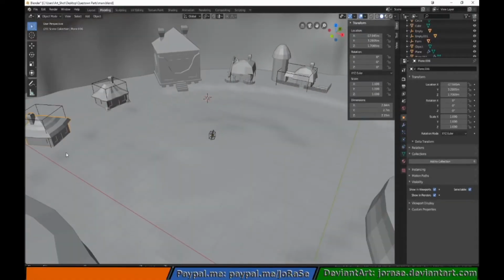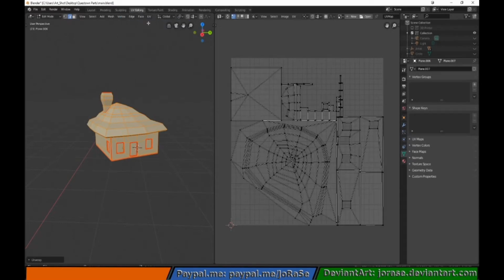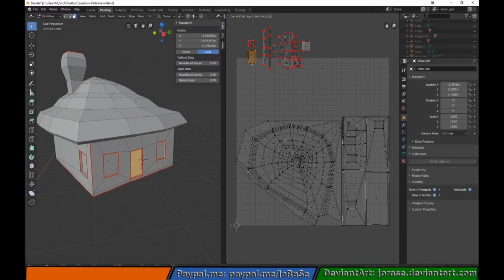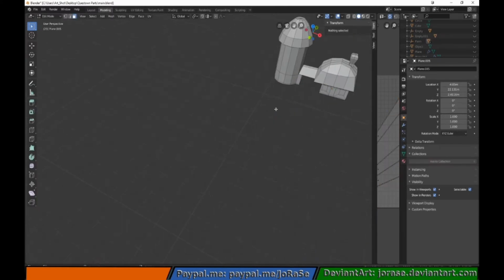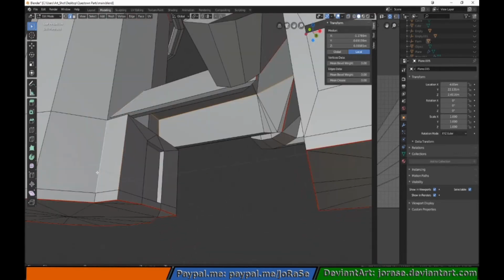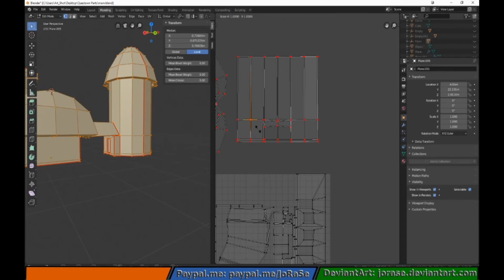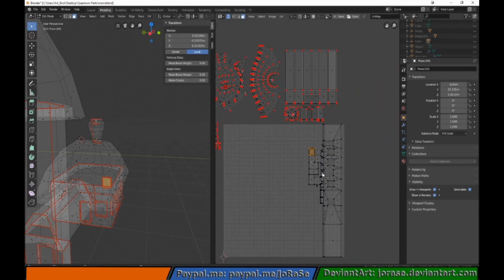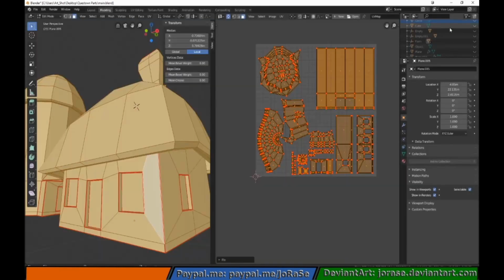New Game Production Phase Two Models and Graphics Part Nine Working with UV Maps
Preparing two of the building models for texturing.

Timestamps:

Intro: 00:00
Selecting the First Model: 00:33
Marking Seams for First Building: 00:45
Rearranging UV Map Layout for First Model: 05:12
Selecting the Second Model: 12:20
Marking Seams for Second Building: 13:15
Rearranging UV Map Layout for Second Model: 18:31
Ending Sequence: 29:39